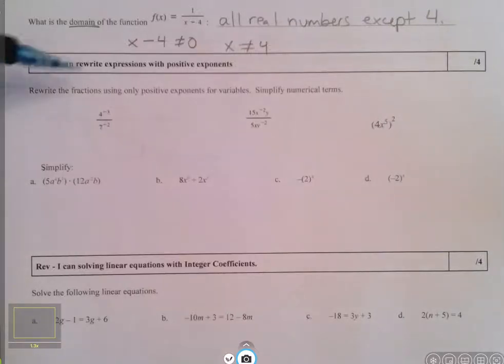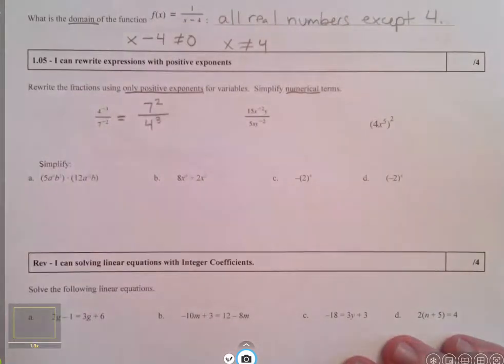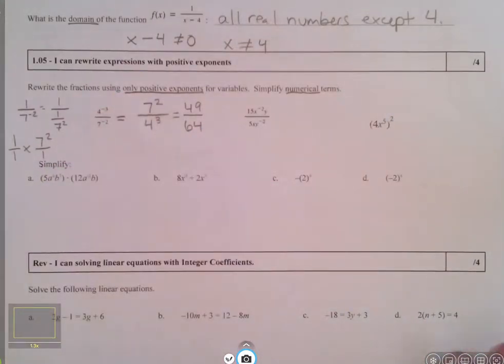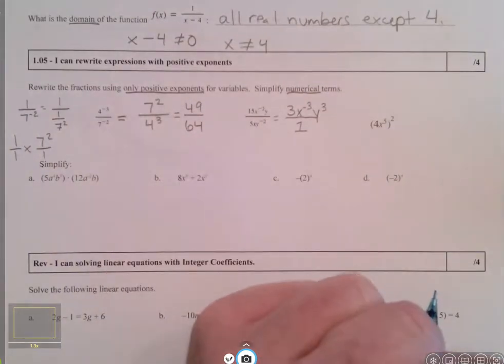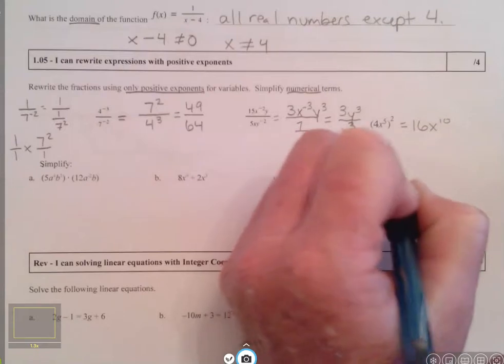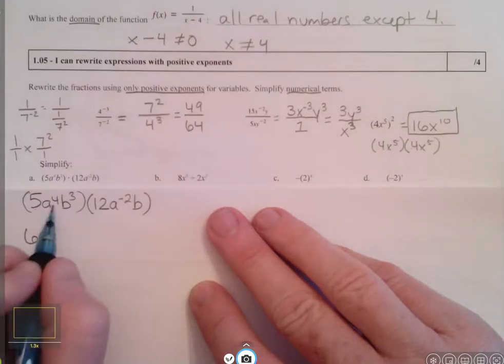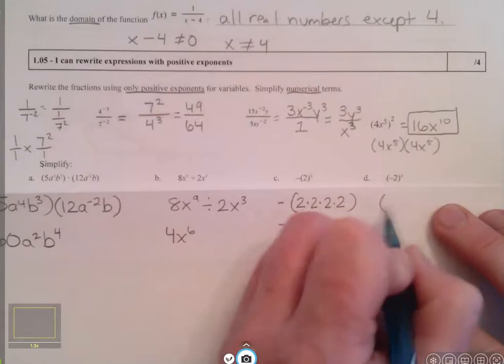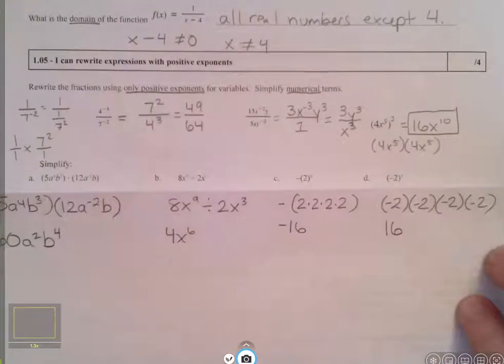Int 01 - 1.05